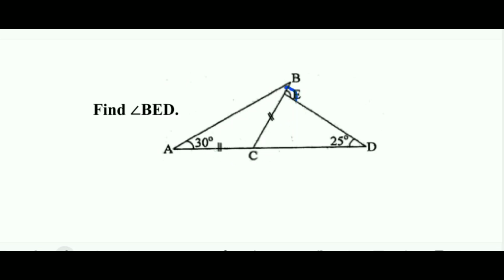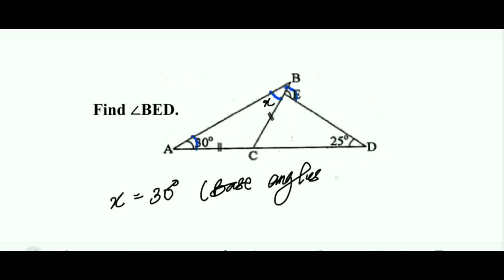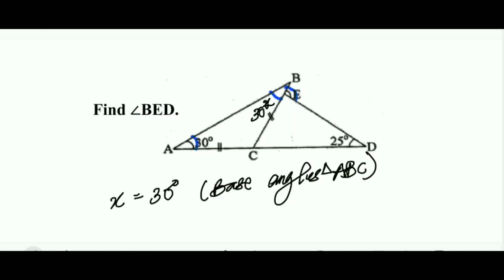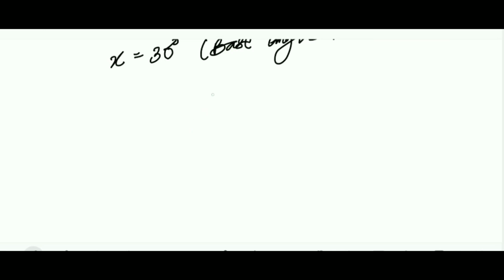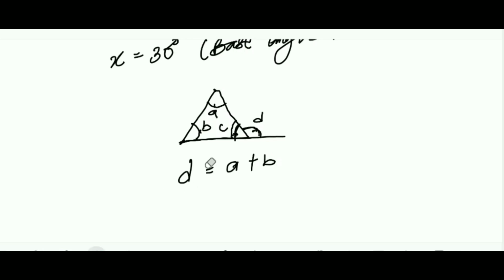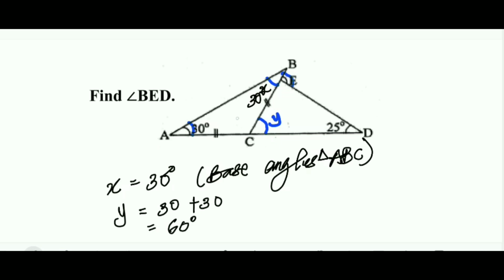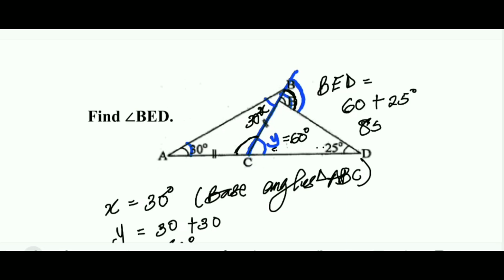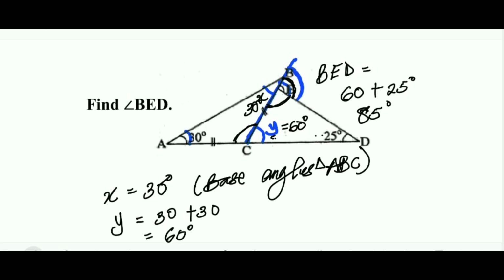Solve Triangle Angle Questions Easily | Exterior Angle, Base Angles & Angle Sum Explained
In this video, I walk you through a step-by-step method of solving a question that combines three important concepts:
✅ Base Angles of an Isosceles Triangle
✅ Sum of Angles in a Triangle (180°)
This lesson is suitable for:

WAEC

NECO

IGCSE

GCSE

SAT

UK Curriculum

Junior & Senior Secondary School Students

Algebra

Geometry

Trigonometry

Bearings

Vectors

Coordinate Geometry

Probability

Statistics

WAEC & IGCSE Exam Preparation

Remember: Mathematics is not difficult; it is a skill, and we can learn it.